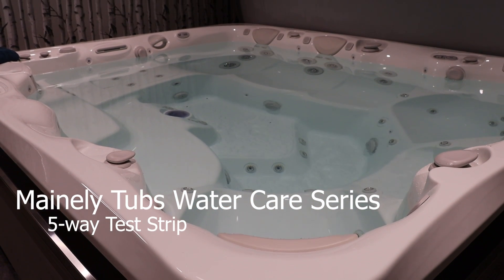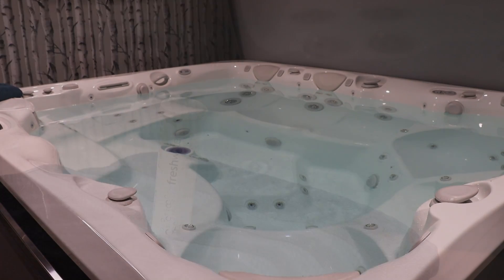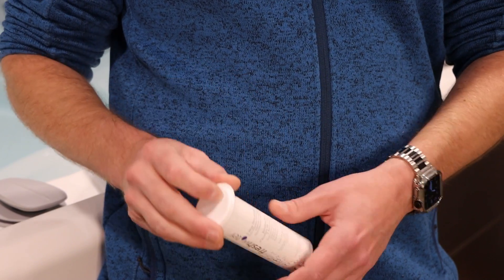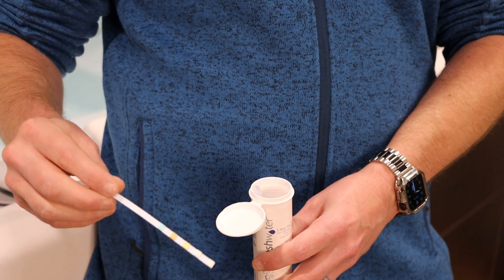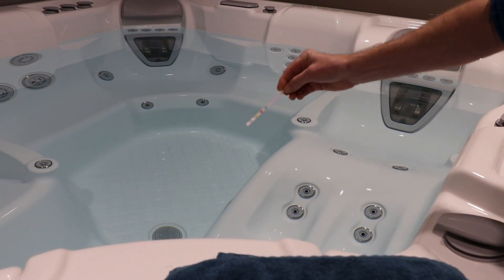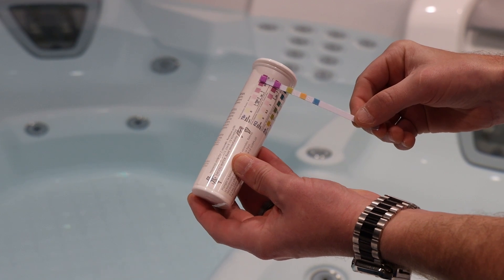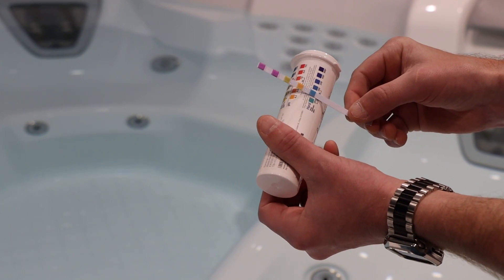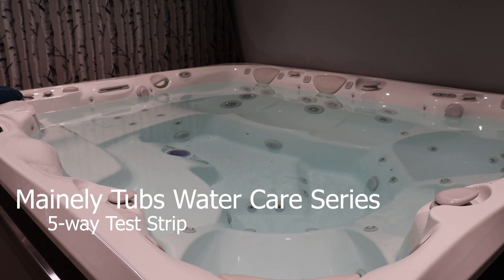How to use the Freshwater 5 Way Test Strip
Mainely Tubs Water Care Series: How to use the Freshwater 5 Way Test Strip